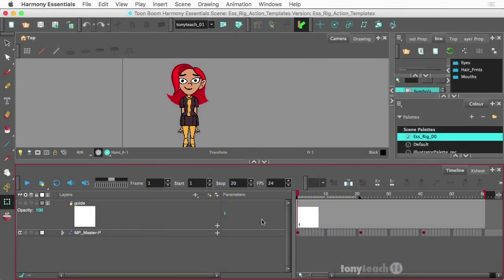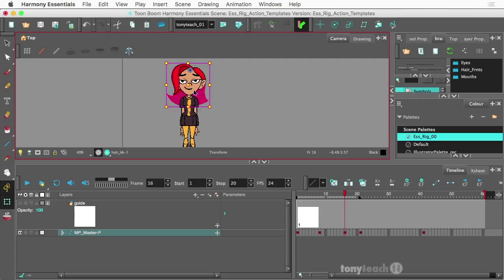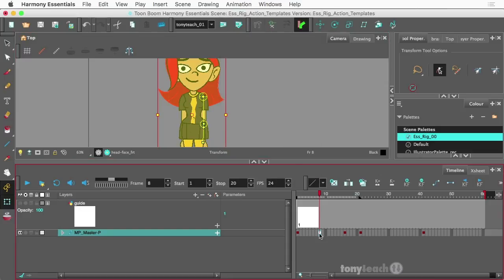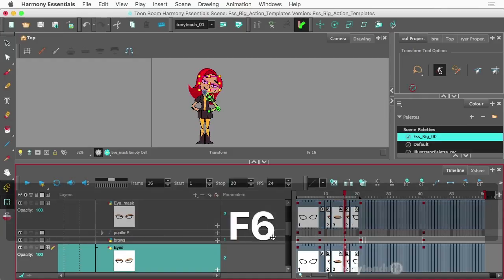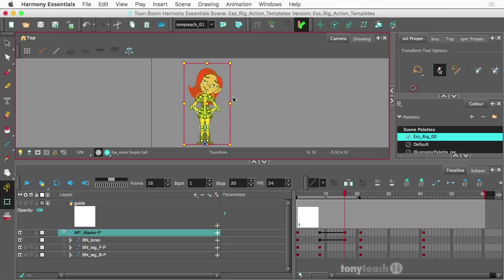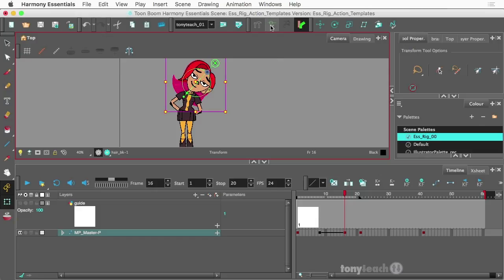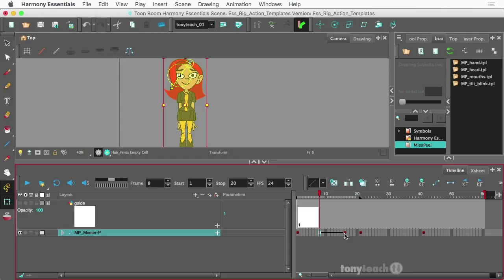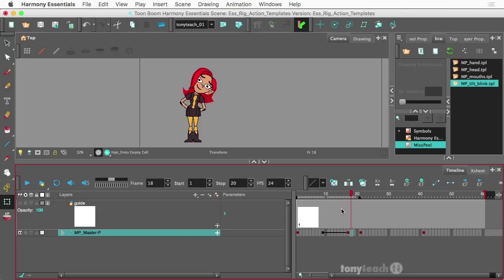Toon Boom Harmony: Creating Action Templates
How to create Action Templates in Toon Boom Harmony.
This is a clip from the new title, Creating Simple Turnaround Rigs in Harmony Essentials